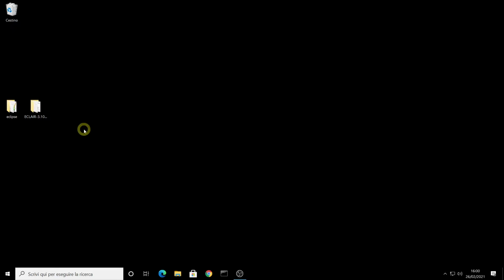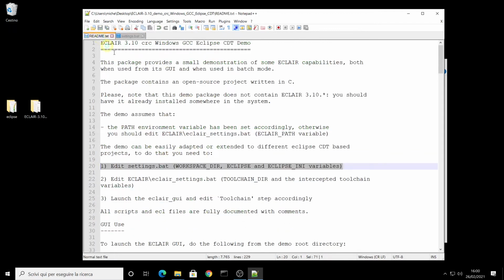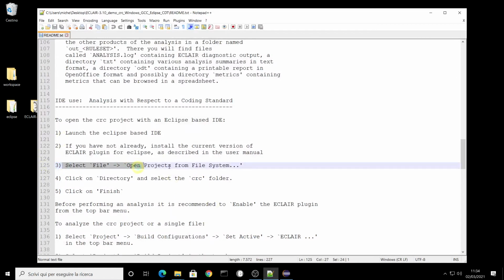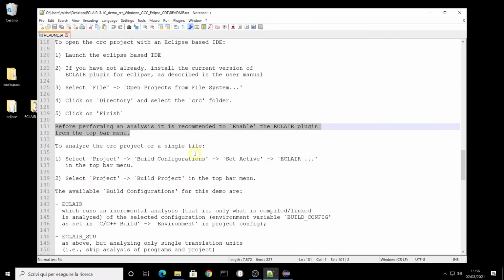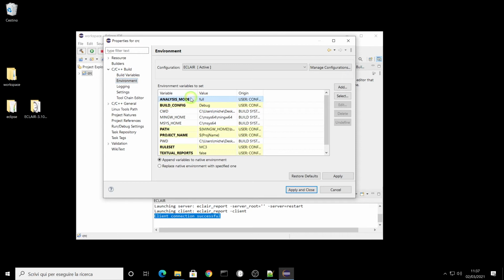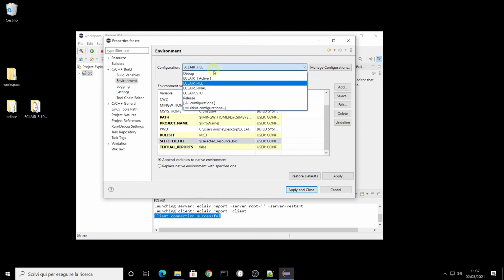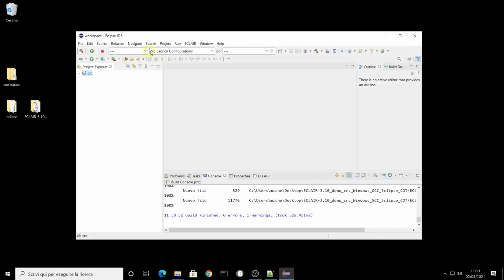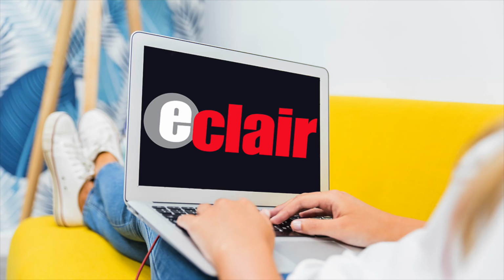How to set up ECLAIR to work with Eclipse IDEs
In this tutorial we go through some possible configurations of ECLAIR for the use with Eclipse based IDEs. Demo project: ECLAIR-3.10_demo_crc_Windows_GCC_Eclipse_CDT.7z